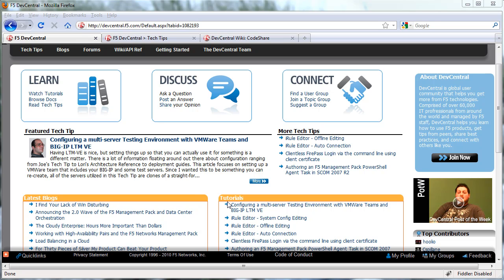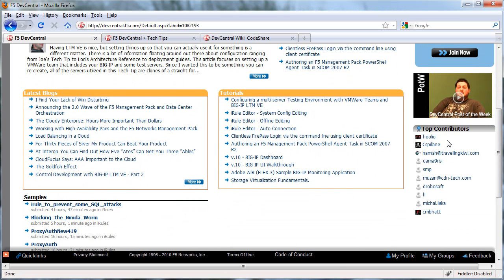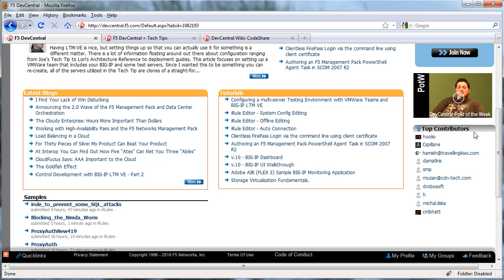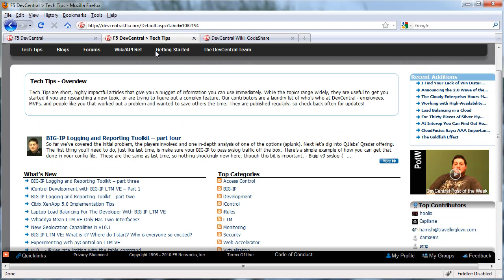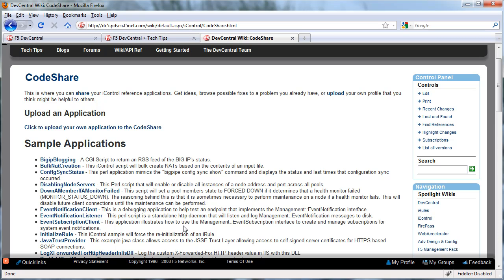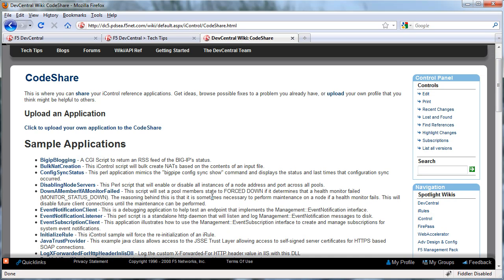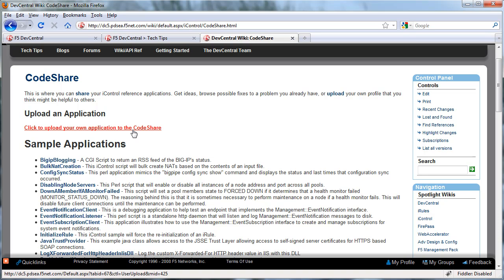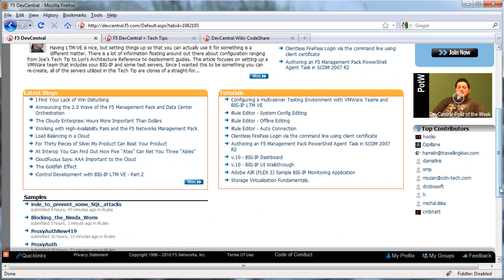DevCentral Top Contributors